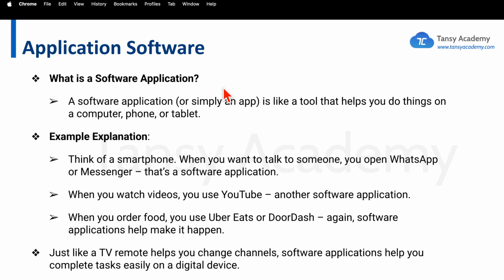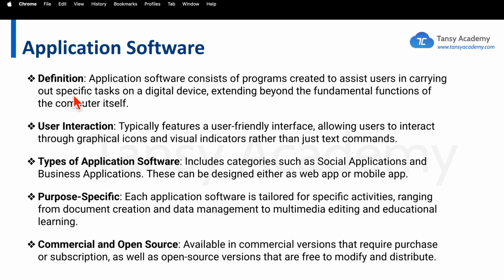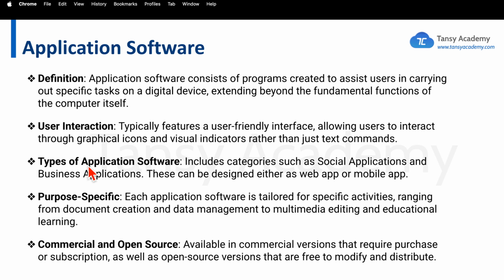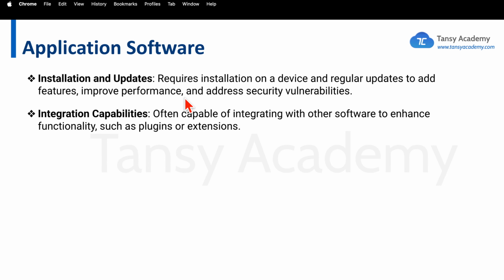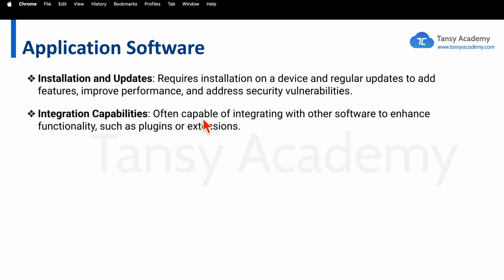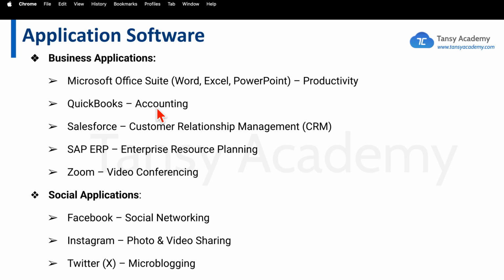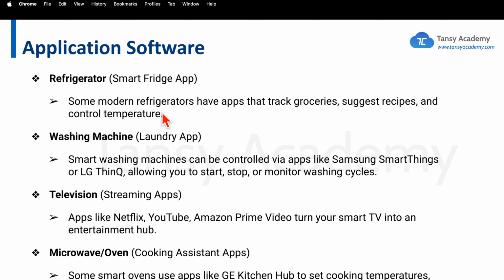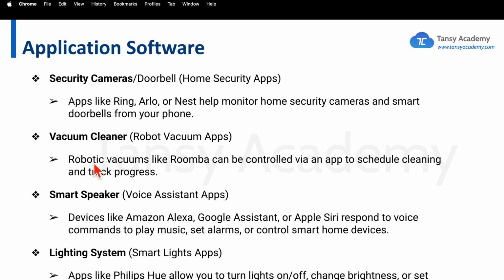Tansy SQL Course | Application Software | Chapter 2 | Lesson 1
Application software is a type of computer program designed to perform specific tasks or functions for users, such as word processing, photo editing, or managing finances. It provides a user-friendly interface and tools to meet personal, professional, or business needs efficiently. Unlike system software, it focuses on helping users achieve their desired outcomes directly.